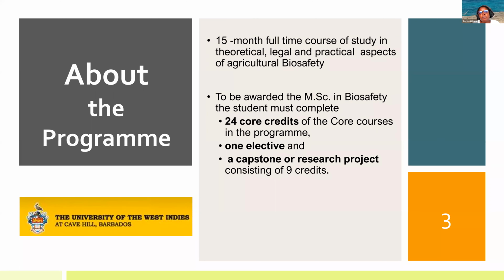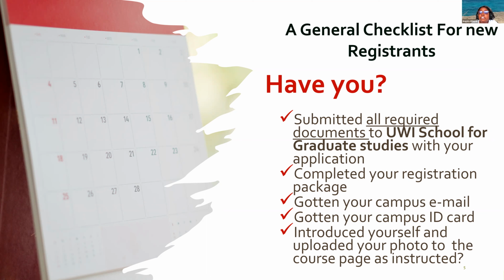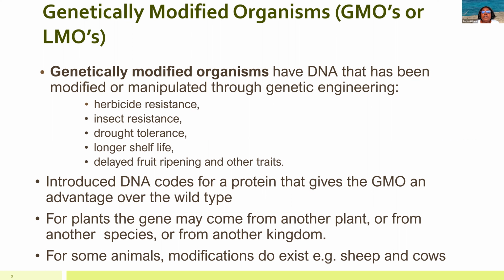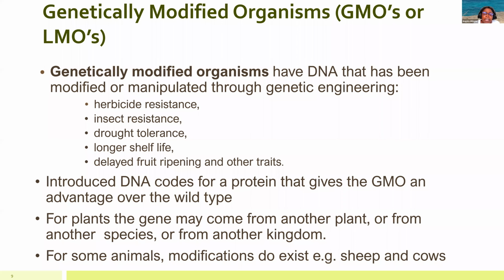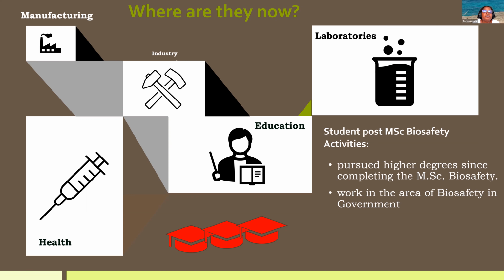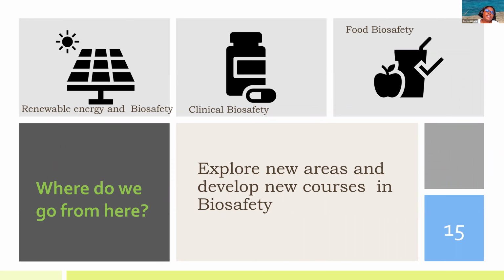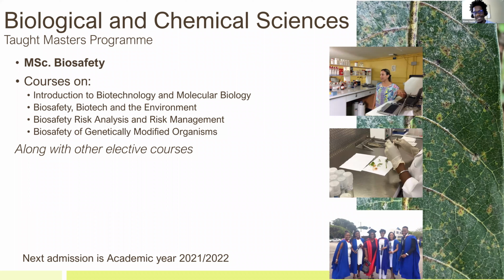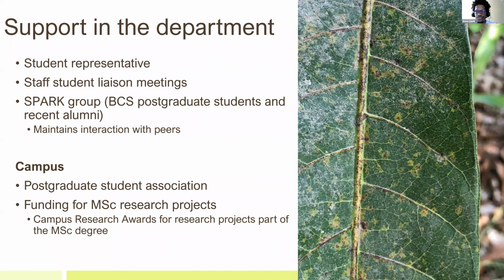M.Sc/Diploma Biosafety – Dr Angela T Alleyne